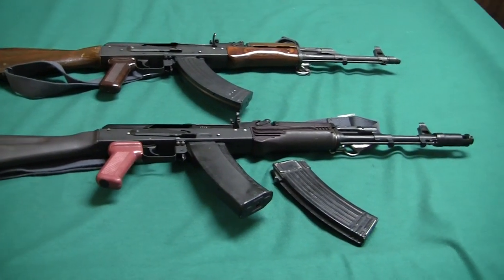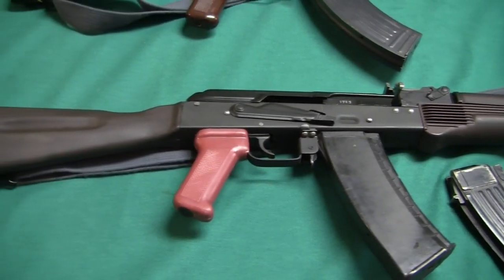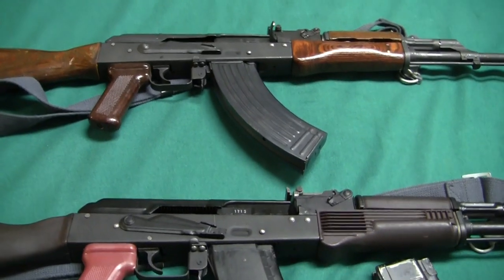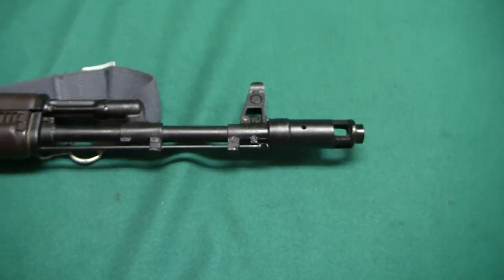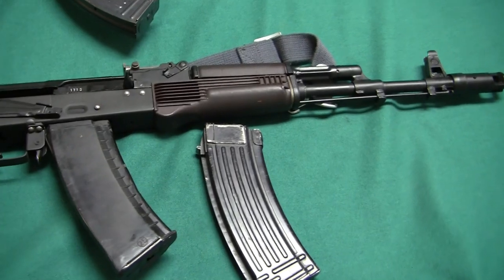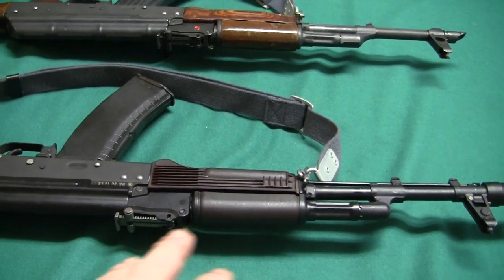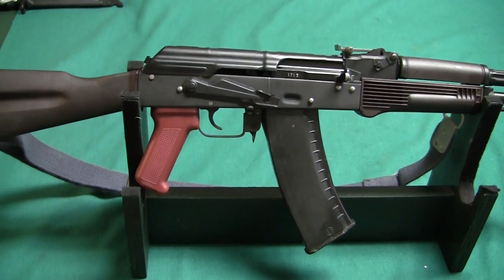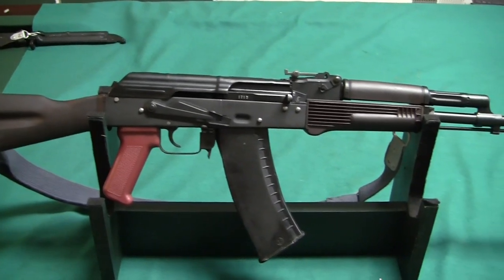Bulgarian AK 74 overview history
I look at the Bulgarian AK 74 I built from a kit, and talk about the history of the rifle